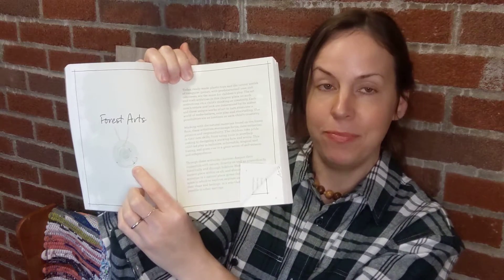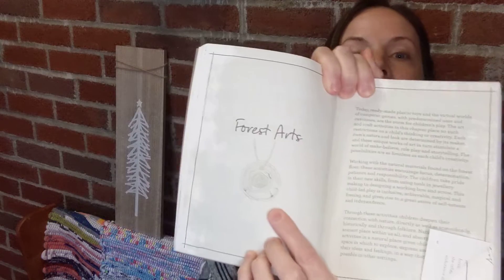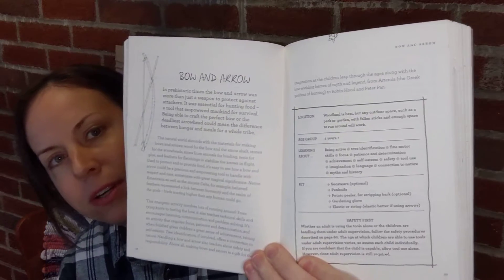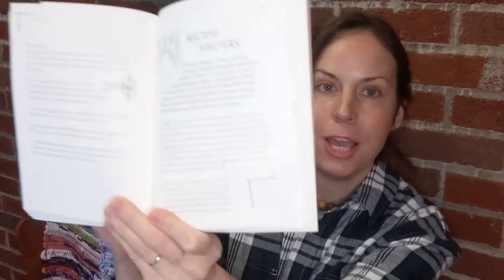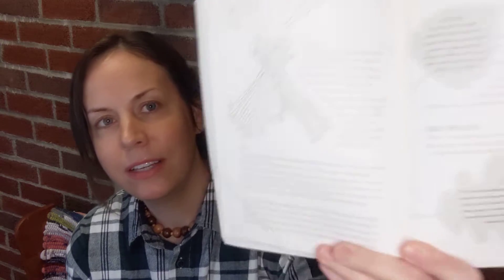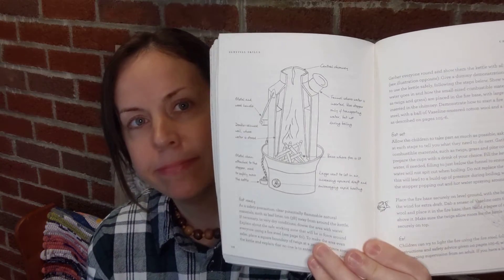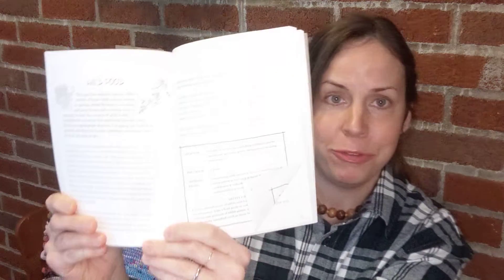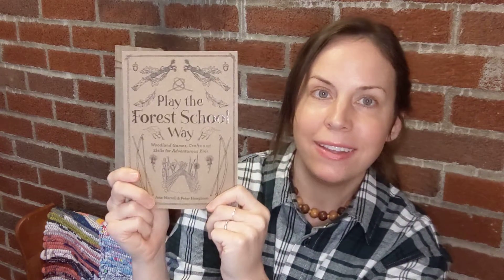Book Review: "Play the Forest School Way". By: Jane Worroll & Peter Houghton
Explore the fantastic book, "Play the Forest School Way" with me! Do you need specific ideas to help your children become closer to nature/educate your children about nature? This book will help you with ideas! Come see what this book has to offer you and the kids in your life.  🌲